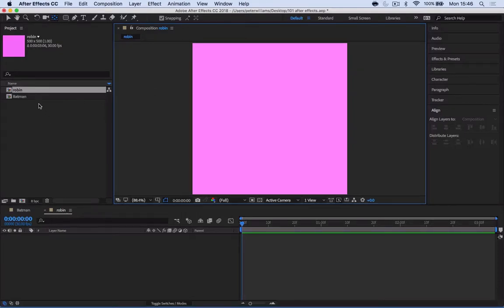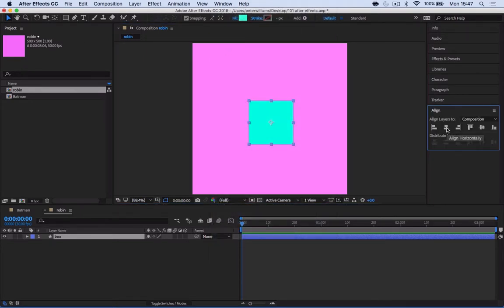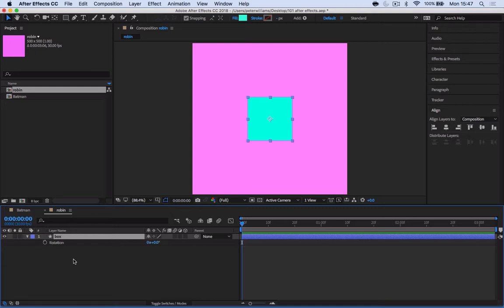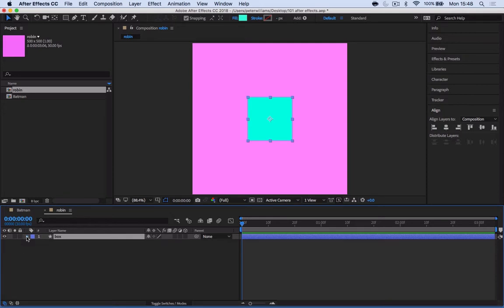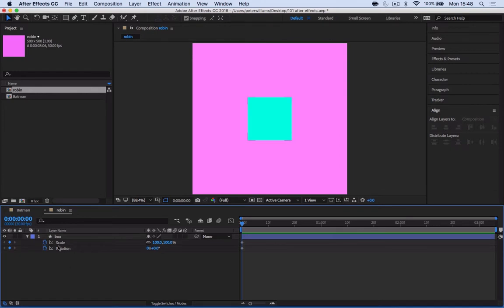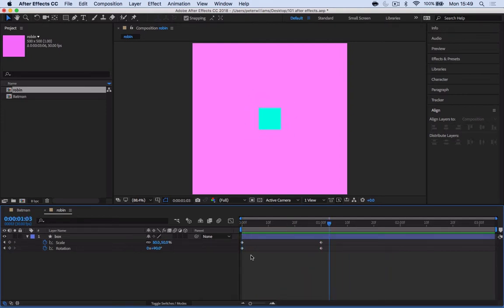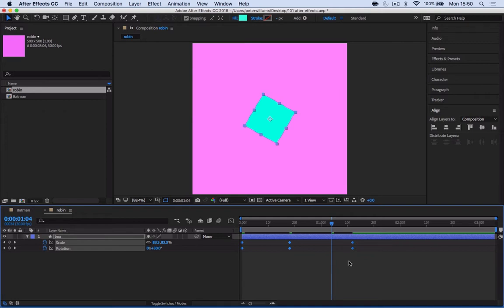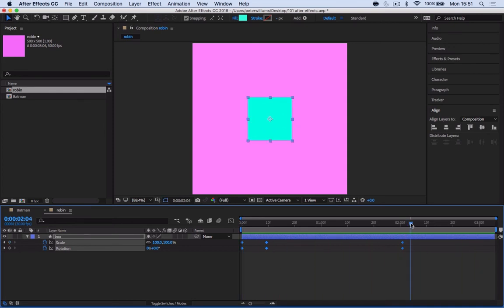1.11 - Multiple transformations & spreading out keyframes